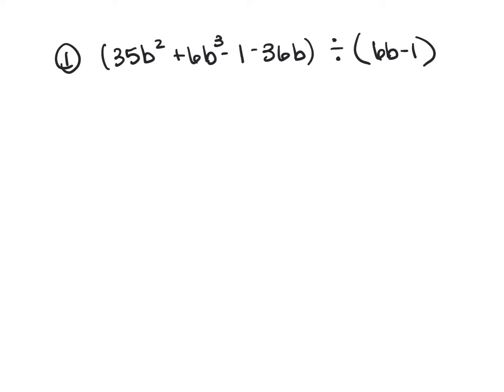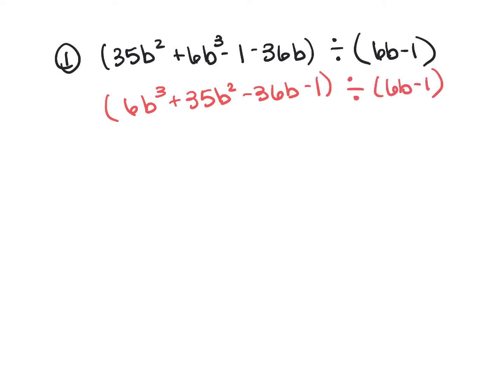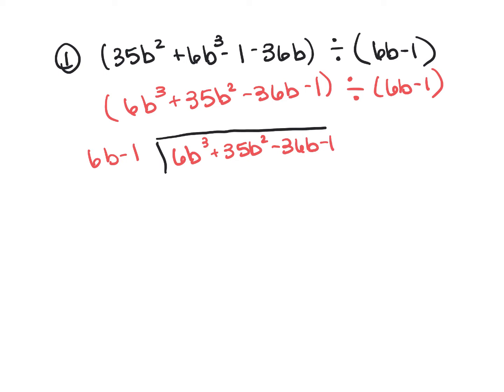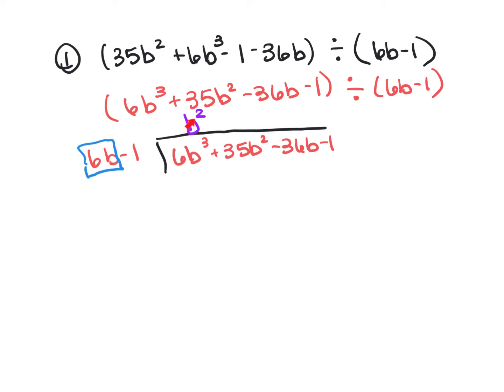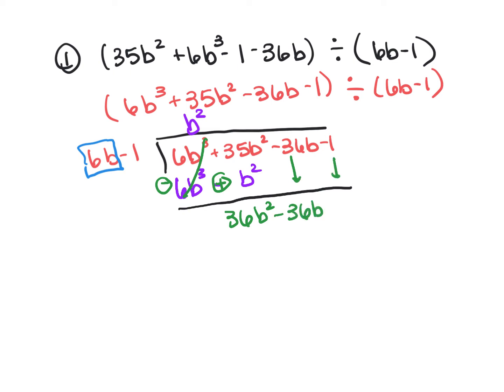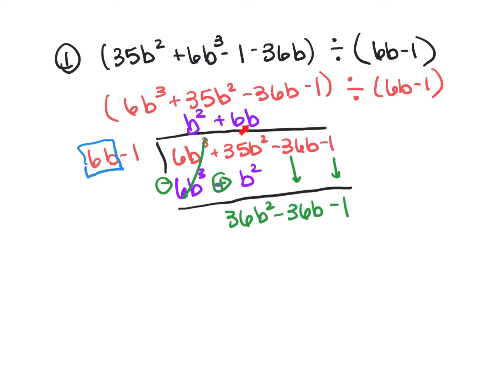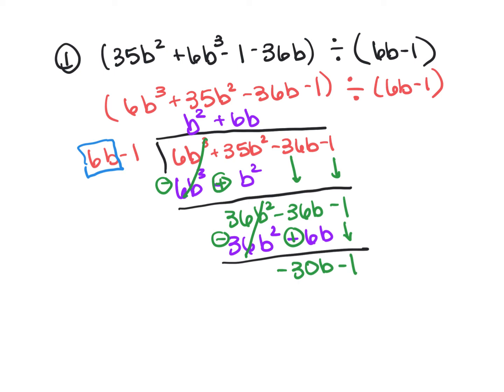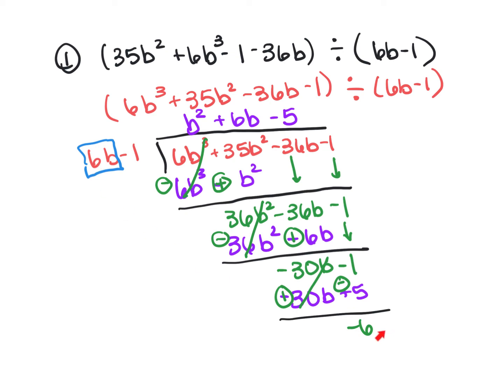long division 1.mp4